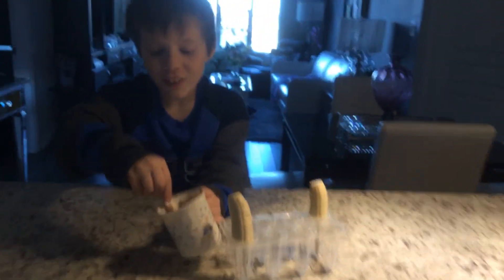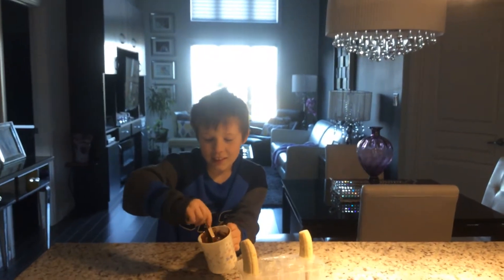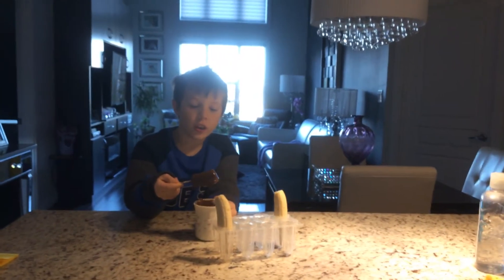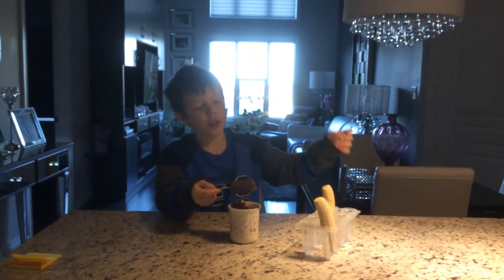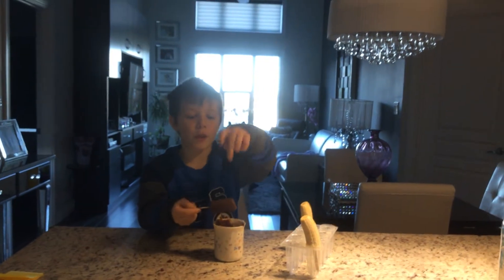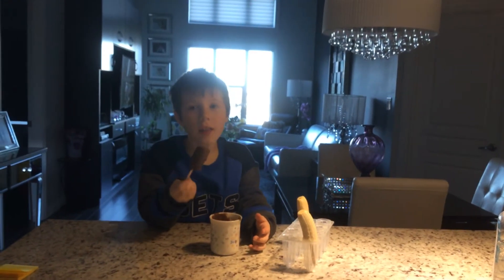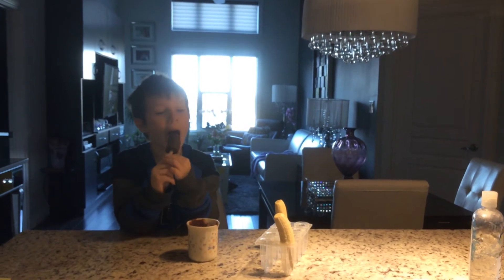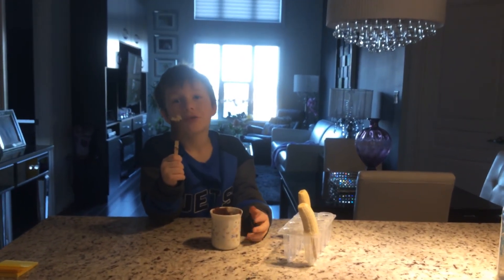Chocolate bananas Spanish food